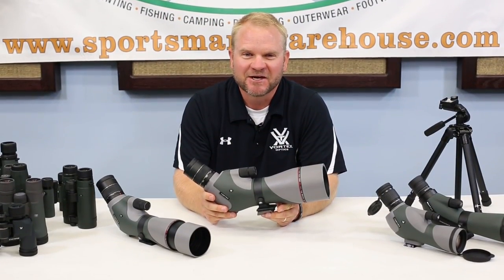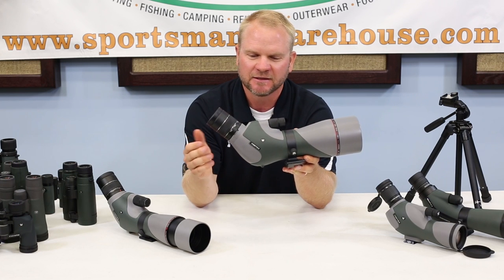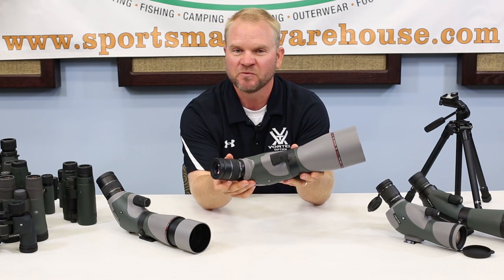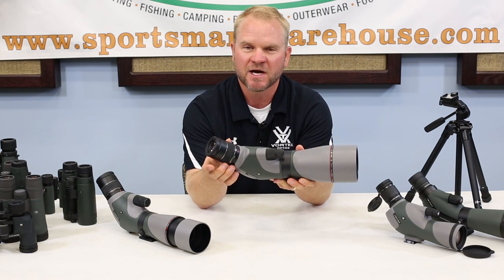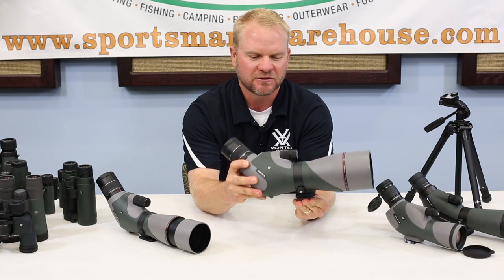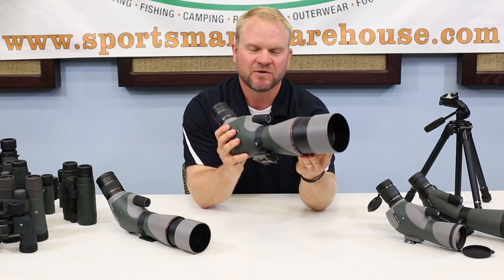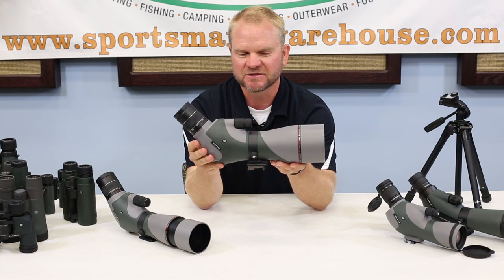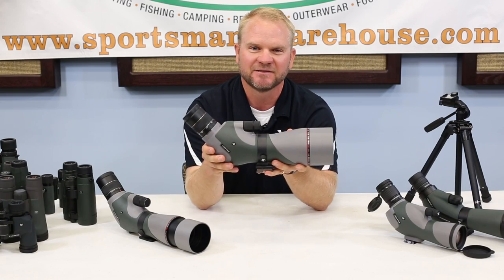Spotting Scope Features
Watch Paul from Vortex Optics discuss some of the key features to look for when you are considering purchasing a spotting scope.